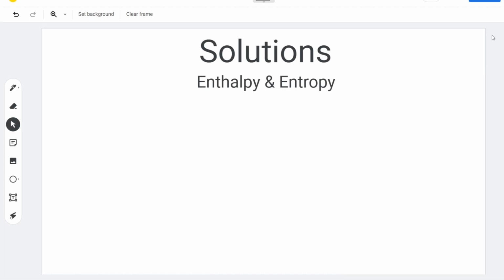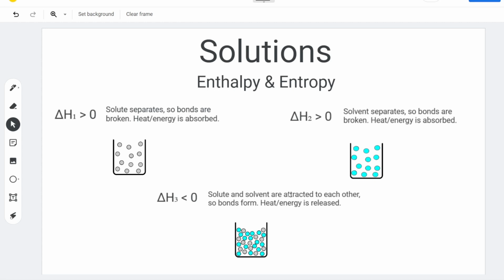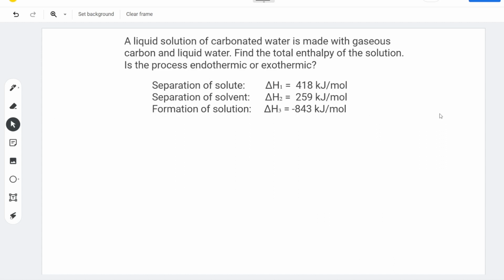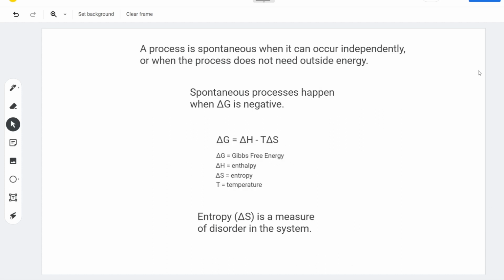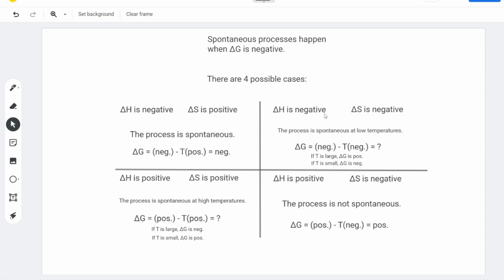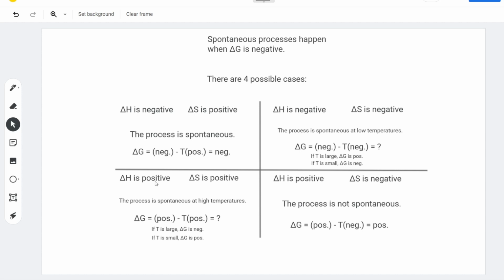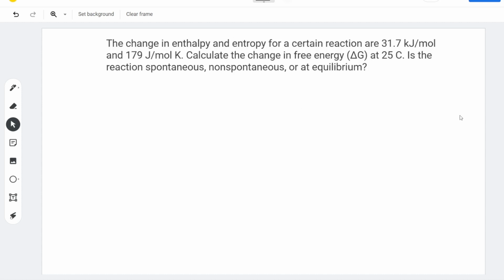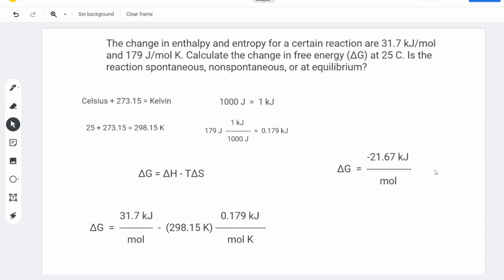Solutions Part 1: Mastering Enthalpy and Entropy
In this video, I explain how to understand the enthalpy and entropy in solutions. Additionally, I explain how to calculate for Gibbs Free Energy, and how to determine if a process is spontaneous or nonspontaneous.